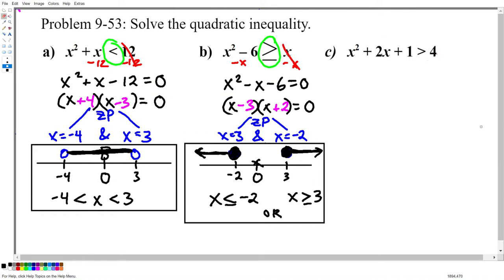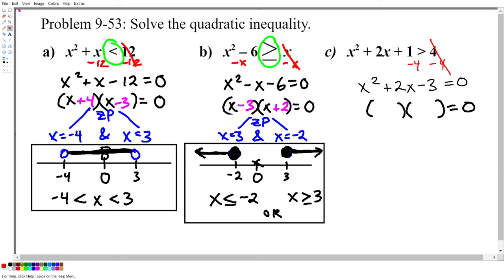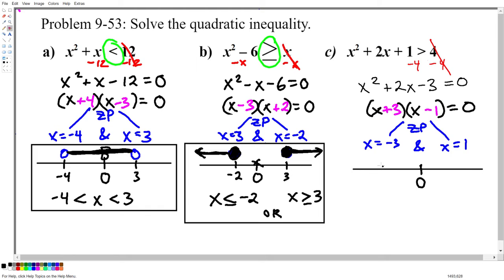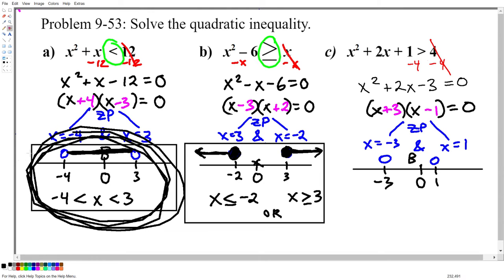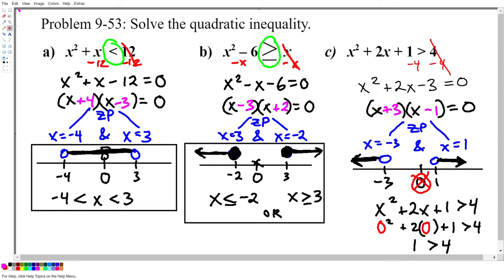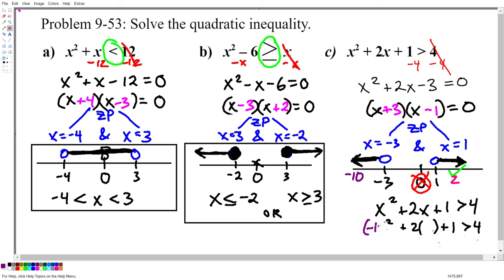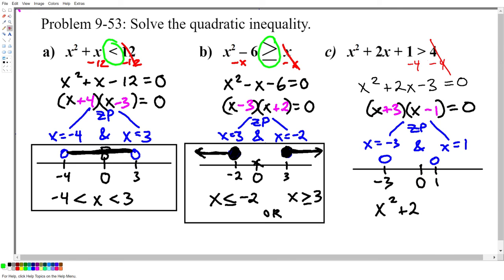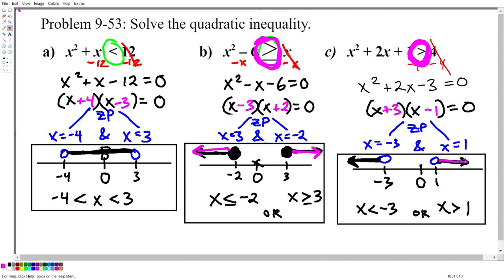Graphing Quadratic Inequalities ⭐Example 3⭐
From Integrated 2 CPM math Problem 9-53
Chapter 9 graphing quadratic inequalities on a number line